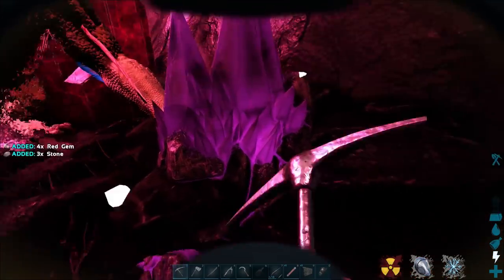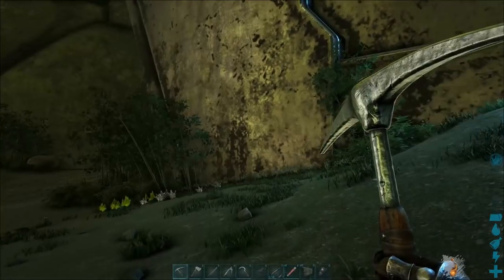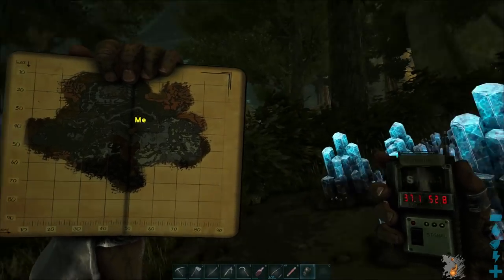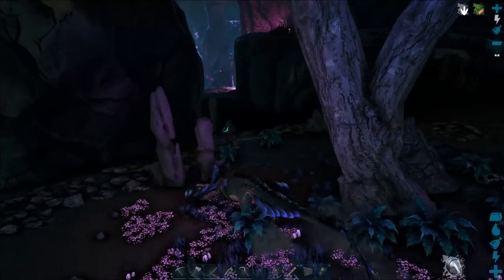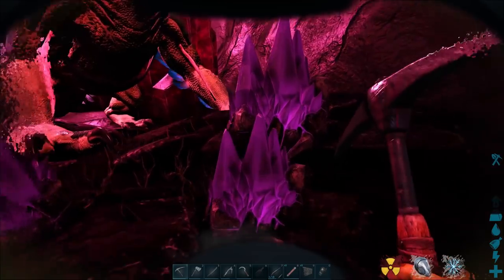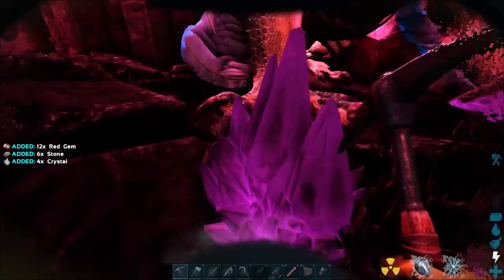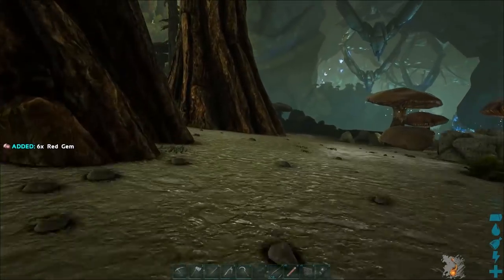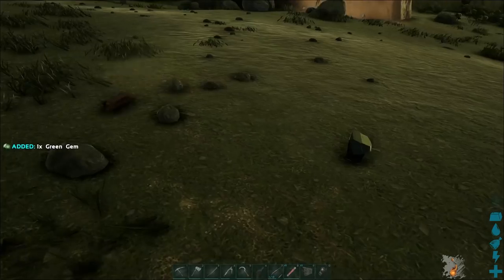Find Gems in ARK: Aberration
In this video I will show you the fastest and safest methods of getting all three colors of gems in ARK: Aberration. I will show you where to find the green gems in the early areas on the game. I will show you a safe and effective place to mine blue gems in between the mushroom forest and the blue forest. I will show you where to find the easiest to get red gems but it will require a hazard siut. I will also show you two methods of getting all kinds of gems that requires no suit at all! It only requires some roll rats and some patience. Have fun out there!